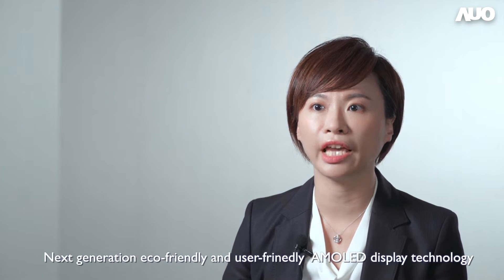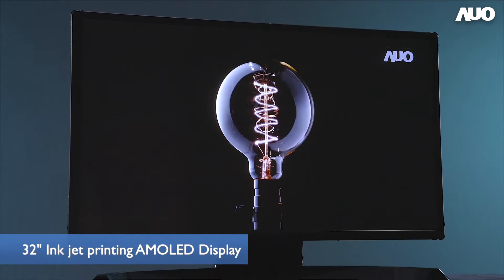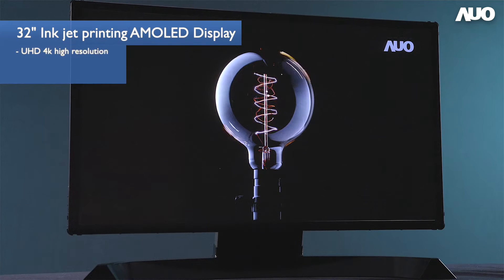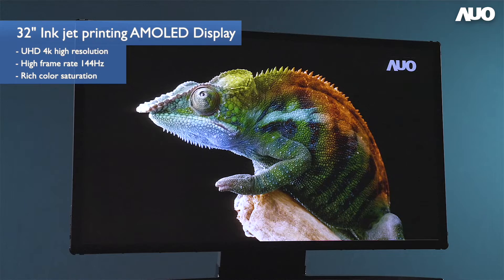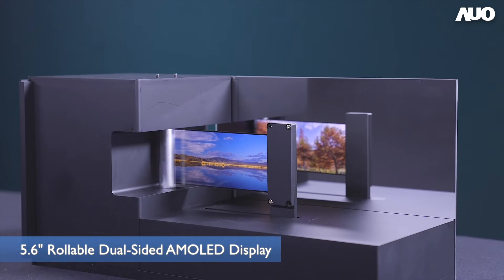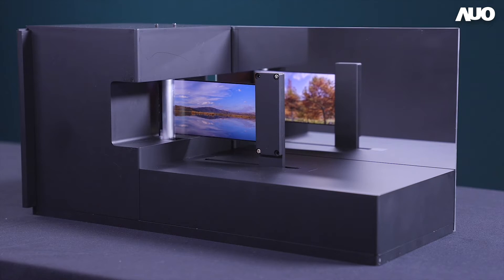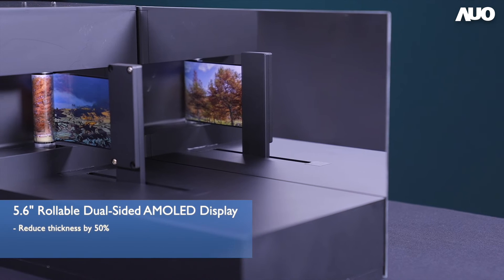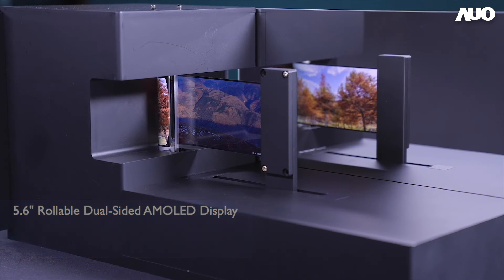【SID Display Week 2021】AUO AMOLED Display Technology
The ultimate vision of the display industry is to materialize the dream of display everywhere. We continue to innovate, such as dual-sided rollable display to reimagine display.  We replaced circular polarizer with our proprietary color filter on thin film encapsulation structure to reduce thickness and maintain brightness of the display.

Learn more about AUO's premium display technologies!

友達結合先進的OLED技術，開創出5.6吋雙面可捲式OLED顯示器，以自主開發彩色濾光片（Color Filter, CF）取代圓形偏光片（Circle Polarizer），大幅降低顯示器模組厚度50%，展開時具備雙面顯示器，未來可讓多位使用者同時觀看不同內容，為顯示器帶來更多新型態的未來應用。